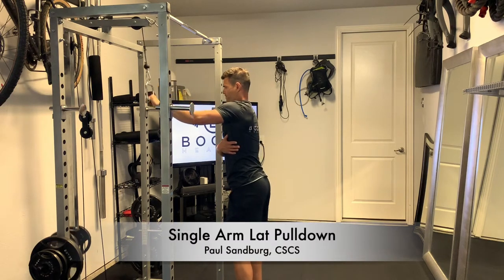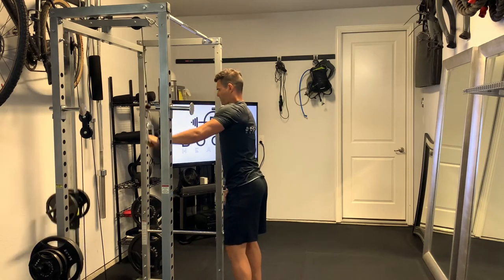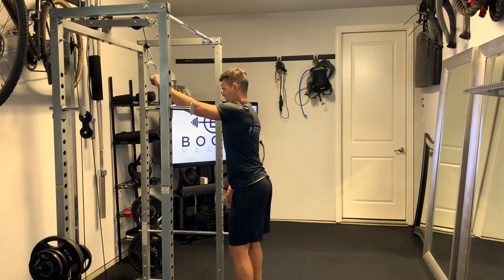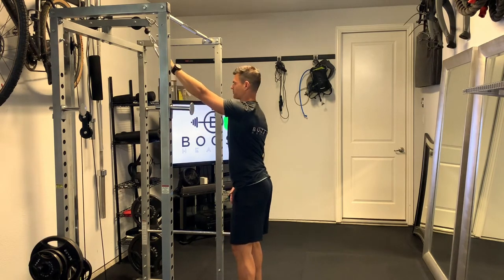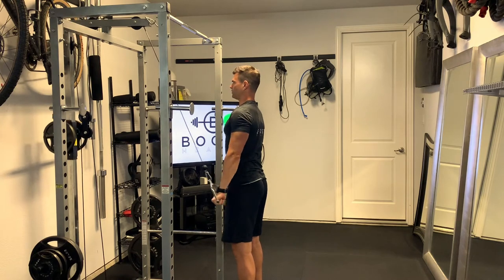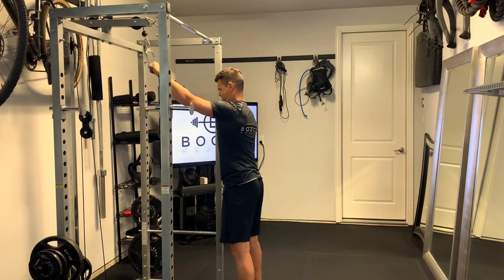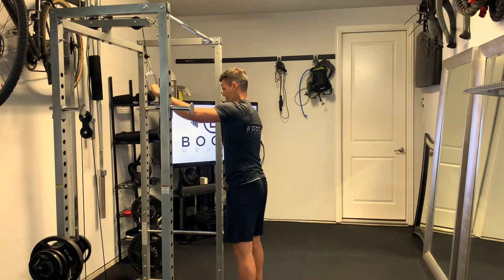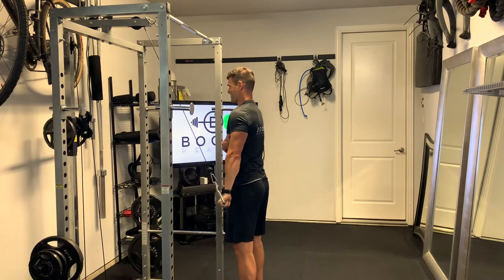Single Arm Lat Pulldown